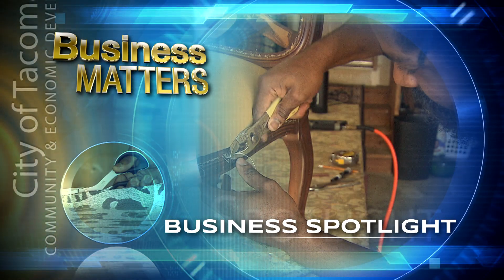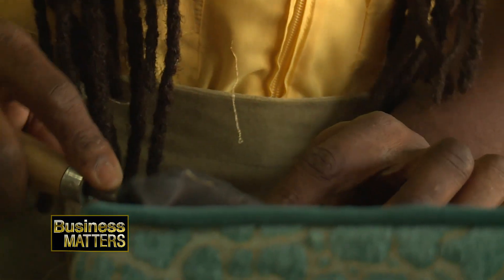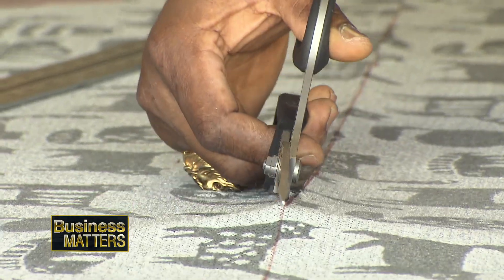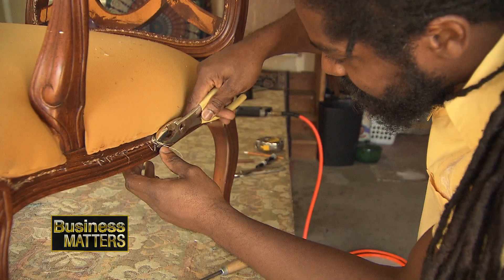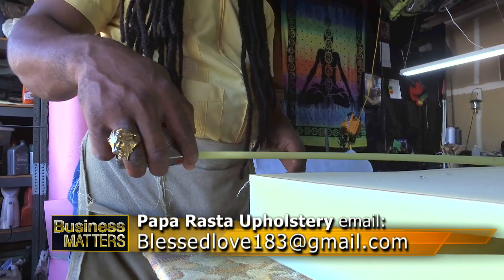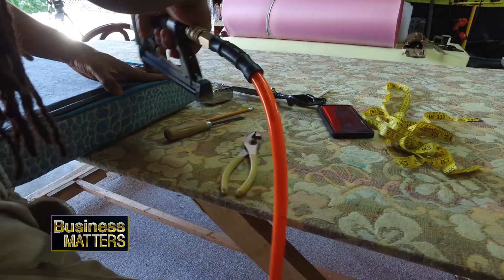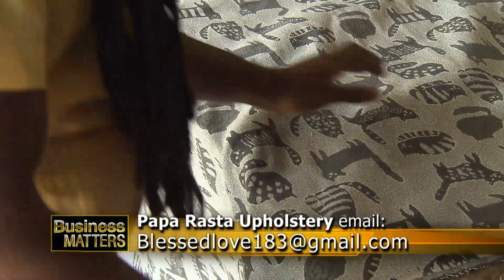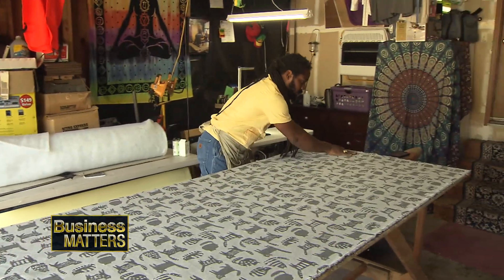Business Matters October 2019 Spotlight: Papa Rasta Upholstery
Papa Rasta Upholstery is a Tacoma business launched by Emoja Haslam.  He is a craftsman who thoroughly enjoys his work.  From antiques to contemporary; home furnishings to auto and boat, Papa Rasta Upholstery is a small business with big plans on the fabric of Tacoma.